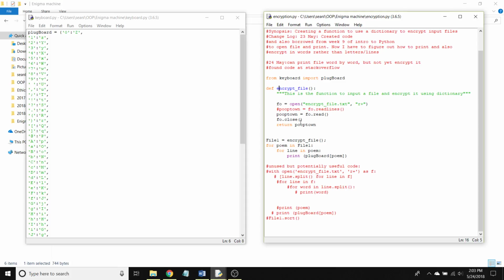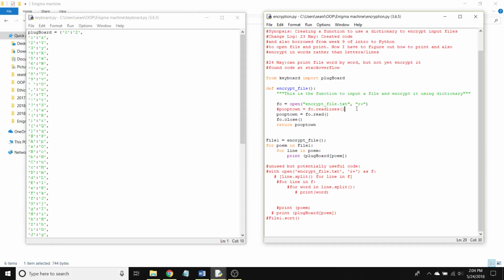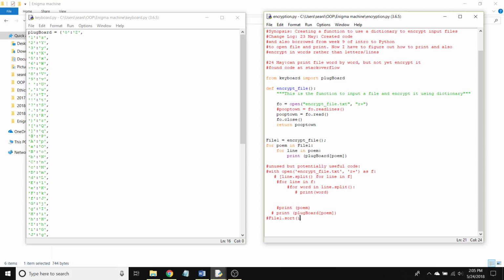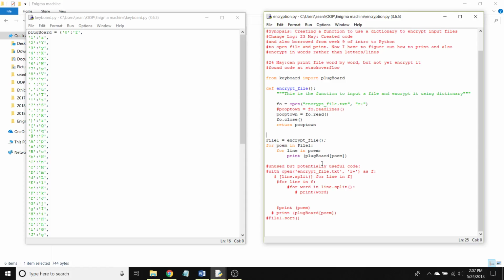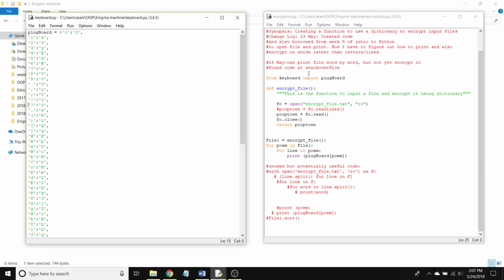Week 03 Video OOP @ MCC Summer 2018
This is my video for Week 3 of my Object-Oriented Programming class at Manchester Community College in Manchester, New Hampshire.